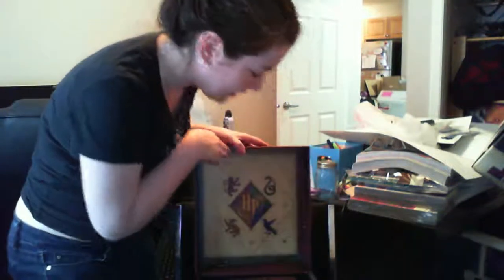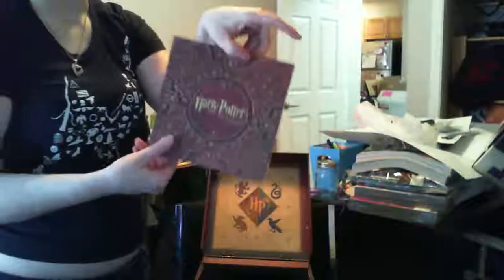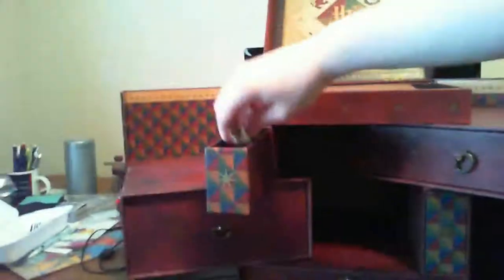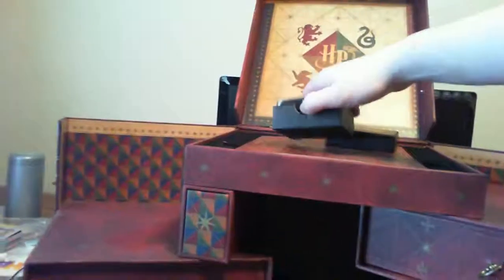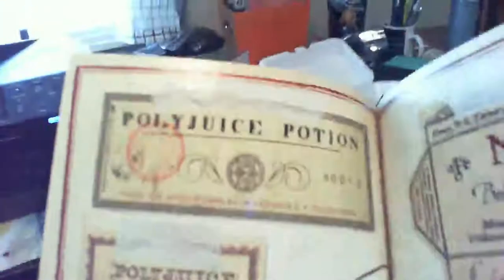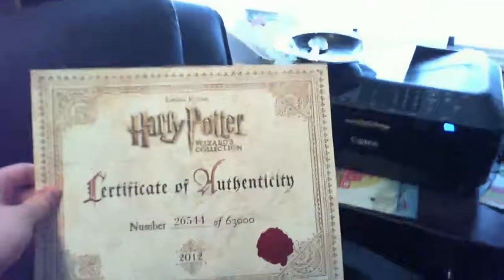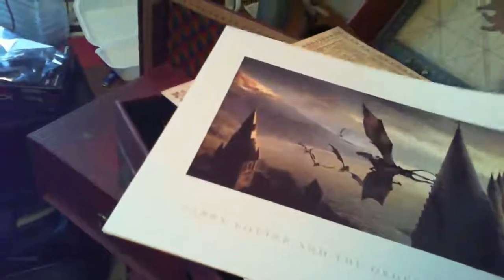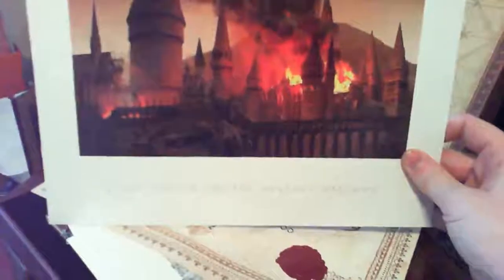P14D114 - Pardon Me As I Fangirl A Little...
Much Excite. Such Awesome!